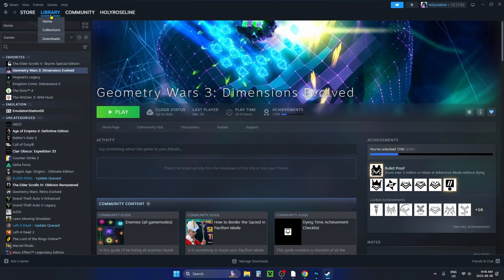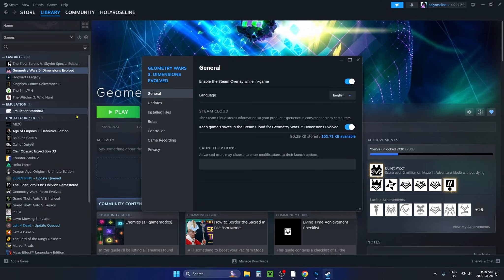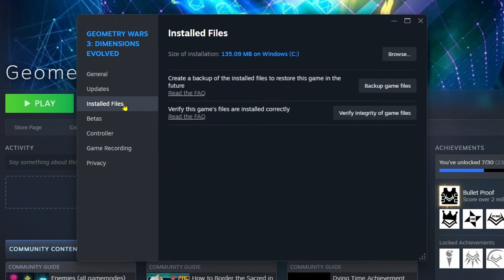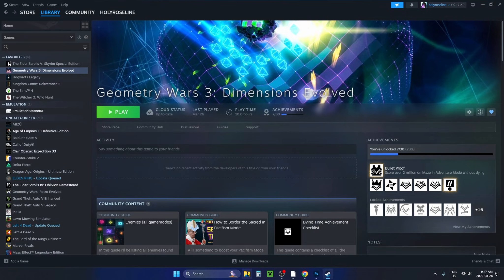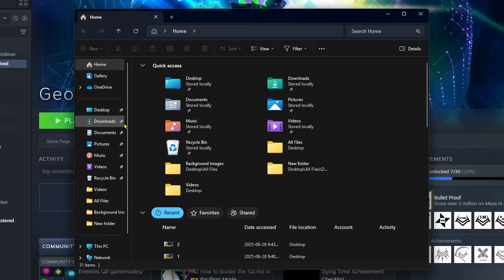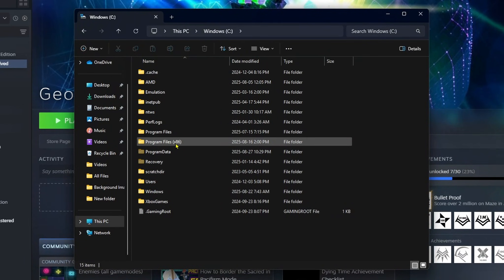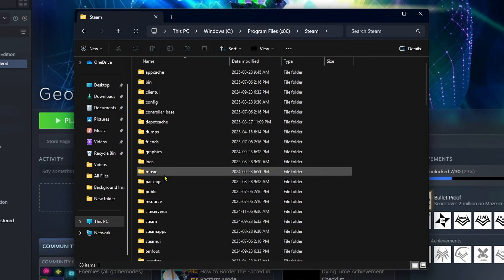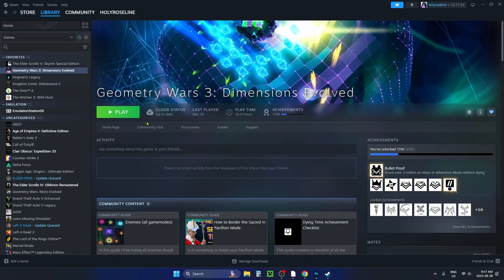How To Fix Game Won't Launch on Steam (Easy Guide!)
How to fix game won't launch on Steam? In this guide, learn how to fix it when your game won't launch or open on Steam. Hope this helps!